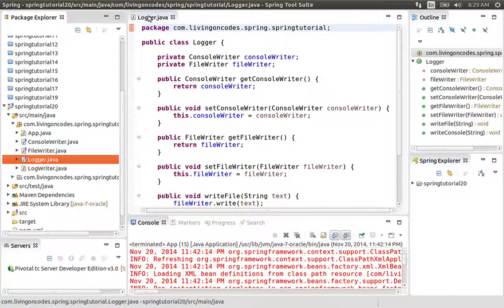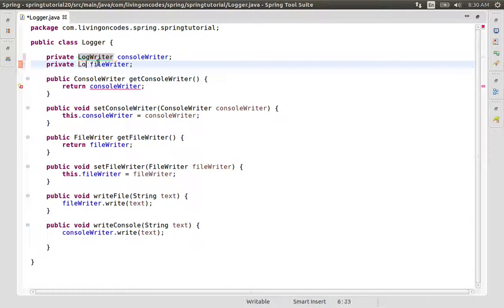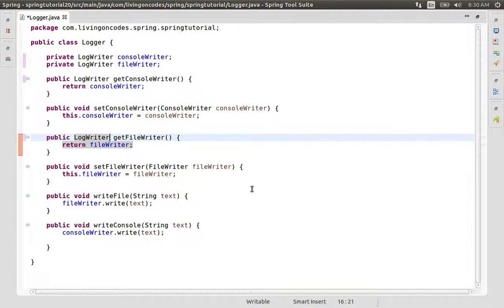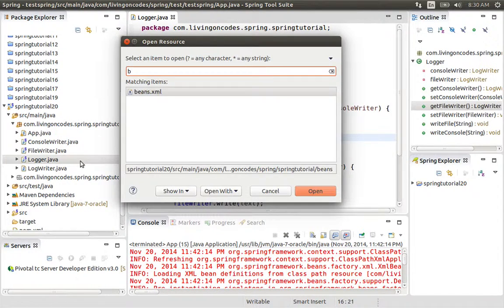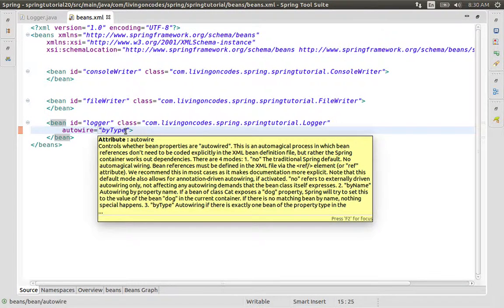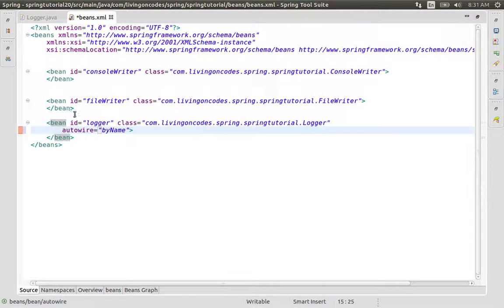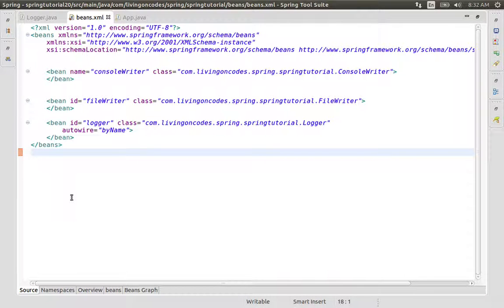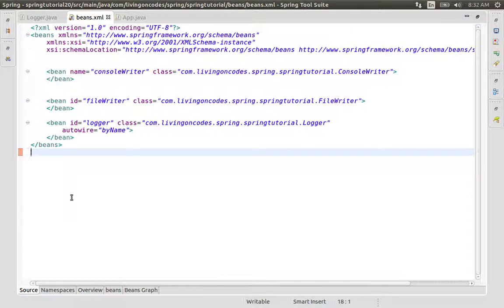20 Spring Framework Autowiring by name